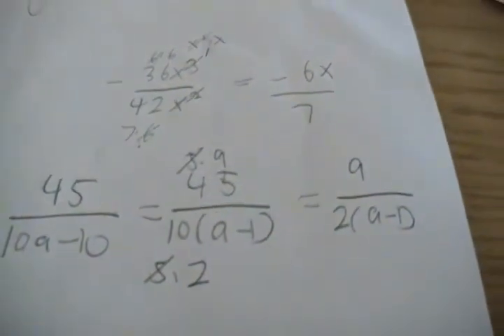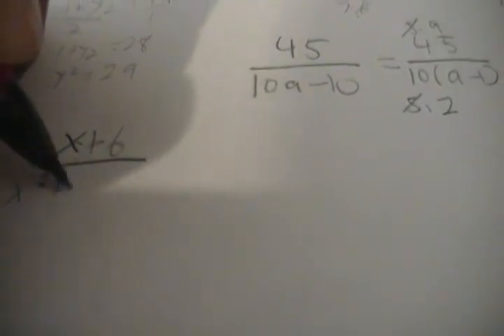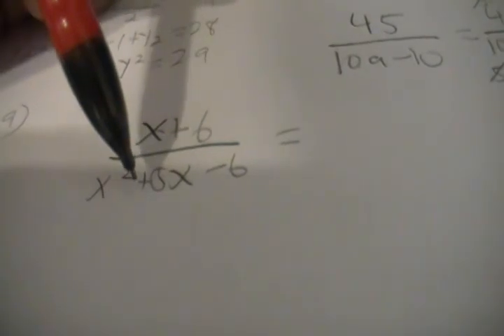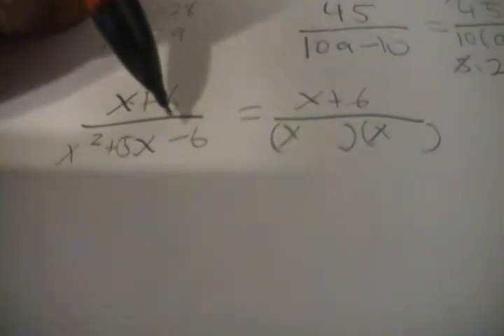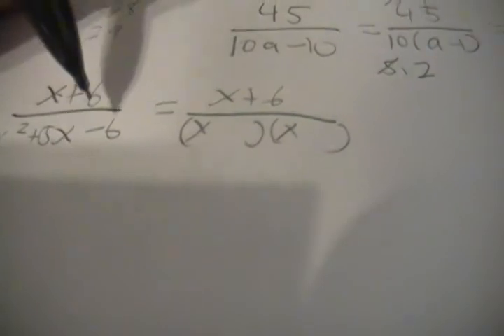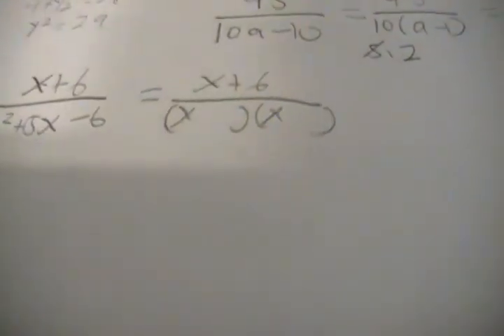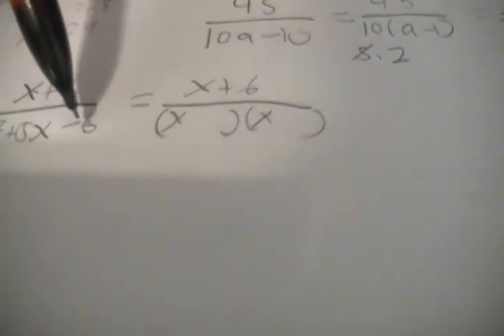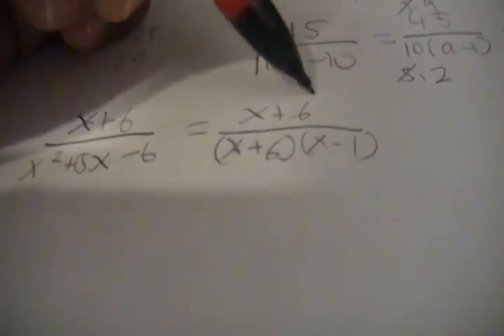algebra1 simplifying rational expressions